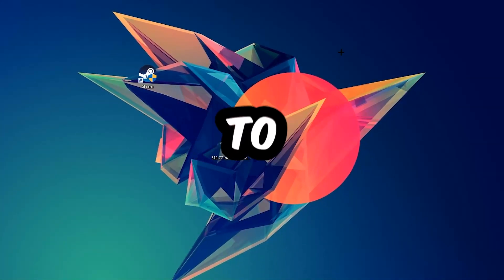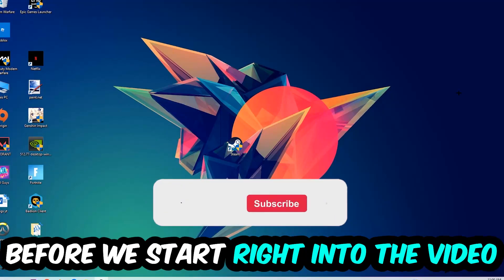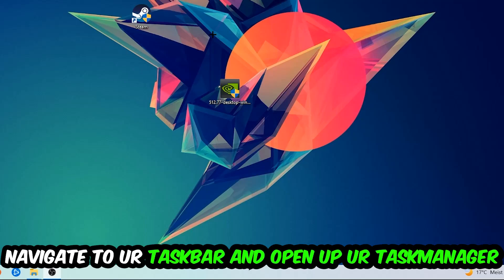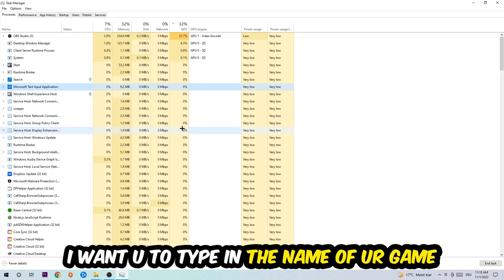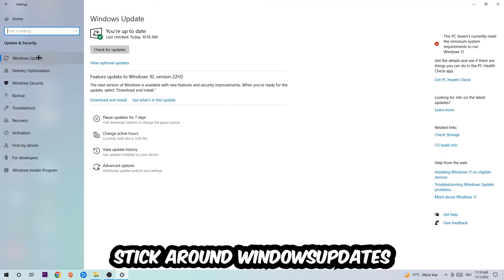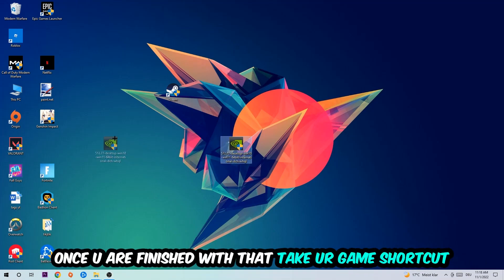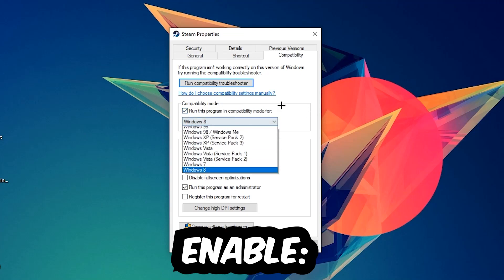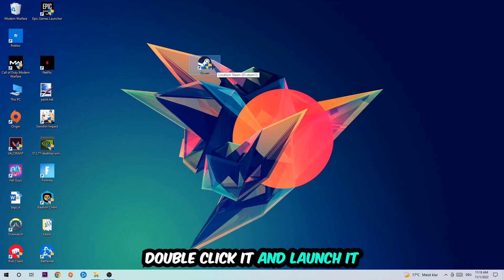Forza Horizon 5 – How to Fix All Errors – Complete Tutorial